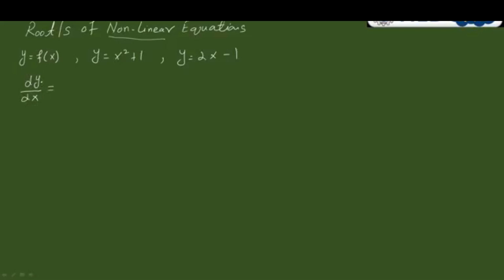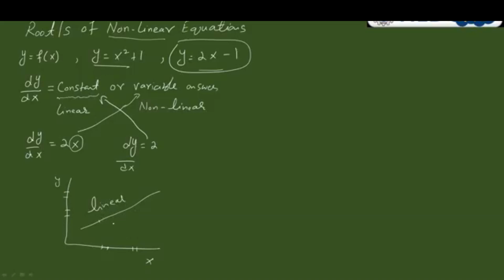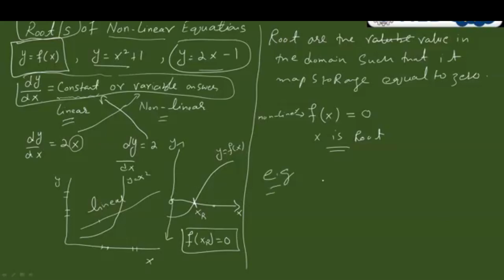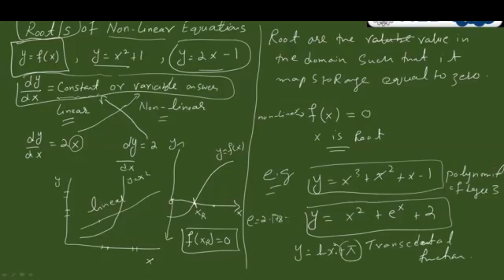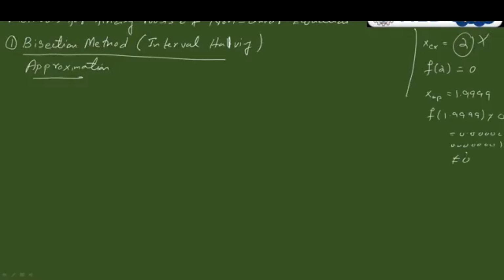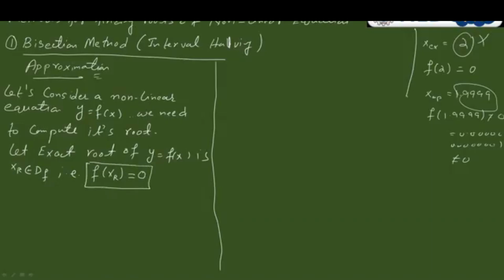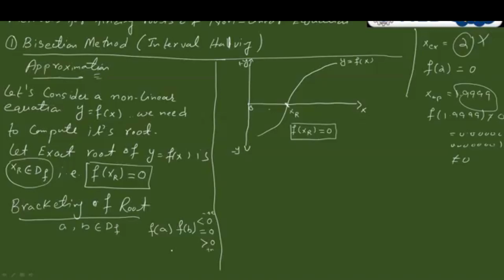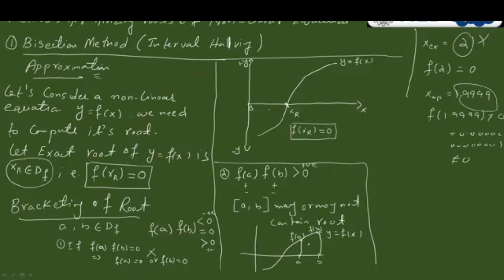Roots of non linear equation~ Bisection Method (Interval Halving) | Numerical Method | lecture 13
This video covers the Concept of Numerical Methods for Non-Linear Equation.

It Covers the Concept  of Solving Non-Linear Equations with its very first method i.e Bisection Method with detailed explanation of Example Based on it.